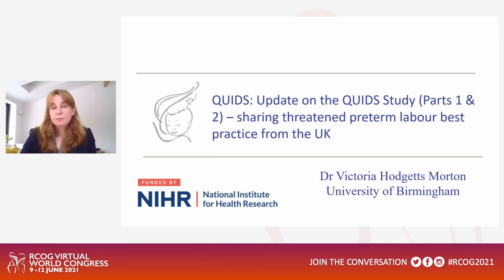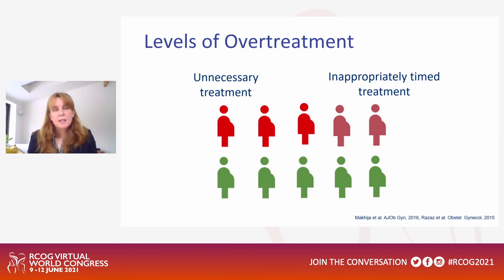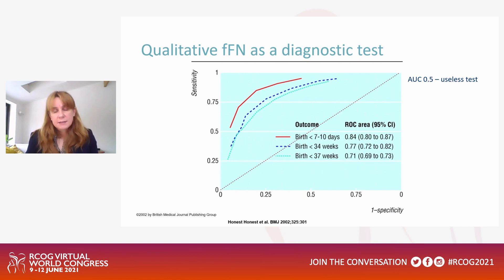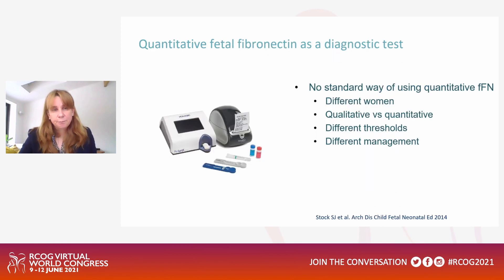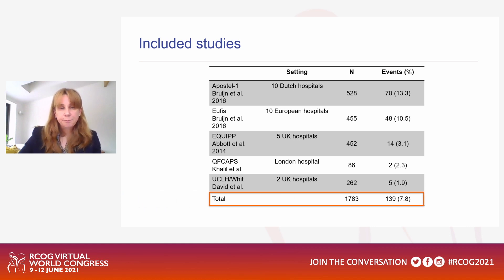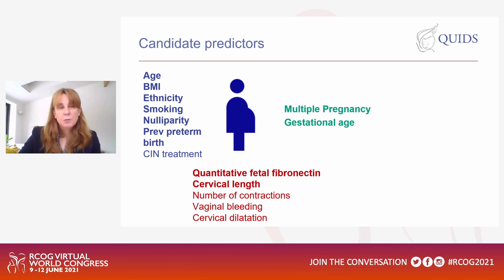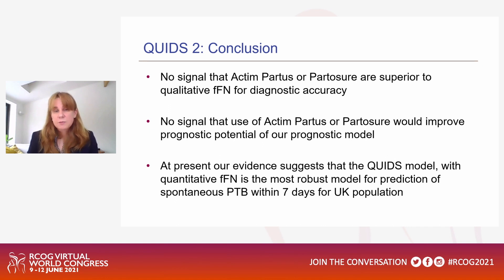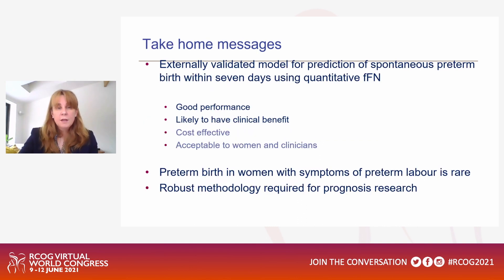RCOG Symposium: QUIDS Study Update - Sharing threatened preterm labour best practice from the UK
This video is a recording of the RCOG World Congress Hologic Symposium presented by Dr Victoria Hodgetts Morton and chaired by Professor Andrew Shennan. This content of the presentation is an update on the QUIDS Study (Parts 1 & 2) - sharing Threatened Preterm Labour Best Practice from the UK.

This video discusses the benefit of Quantitative Fetal Fibronectin testing and its role in identifying a woman’s risk of preterm labour in association with a risk prediction model.

Dr Victoria Hodgetts Morton also discusses the outcome of QUIDS2 - Quantitative Fibronectin to help Decision-making in women with Symptoms of Preterm Labour - Comparison with Partosure and Actim Partus.

For further information on the Rapid fFN® Quantitative Fetal Fibronectin Test please